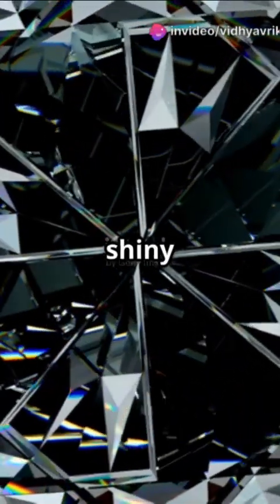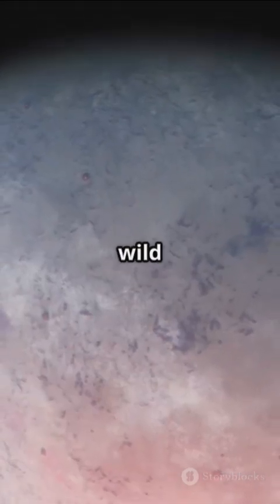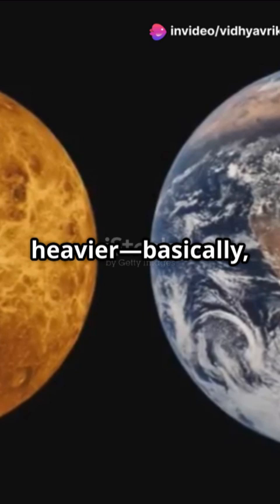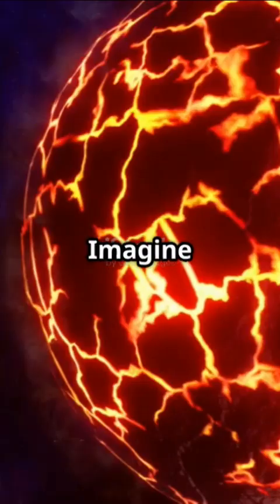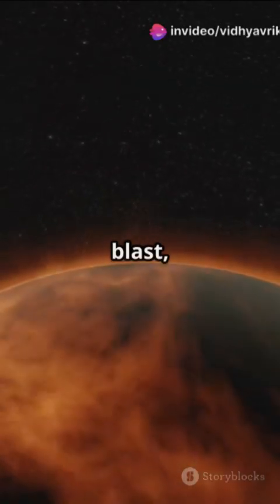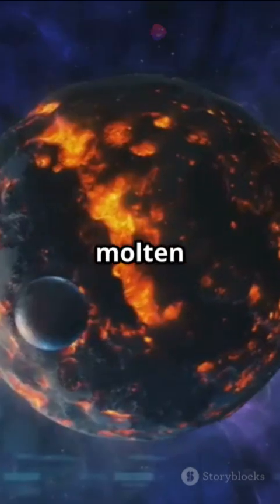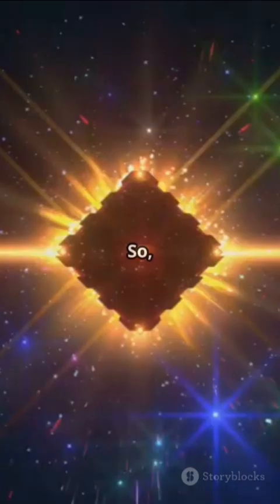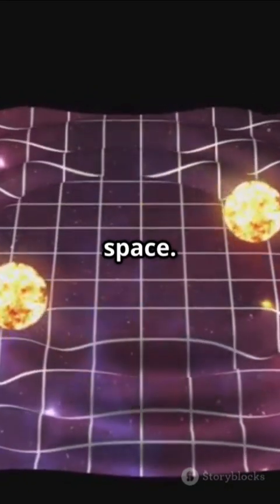Exploring the Diamond Planet 55 Cancrie